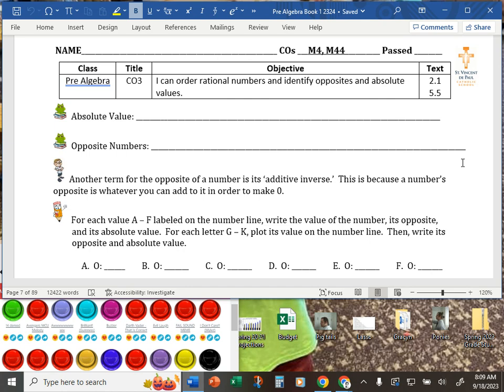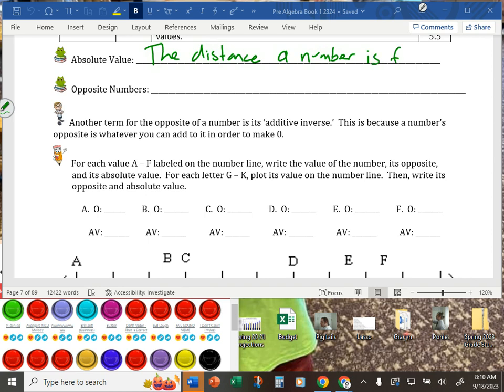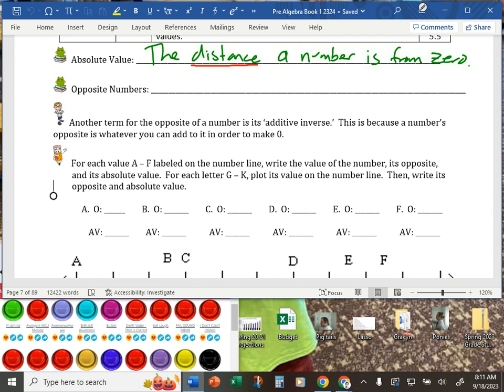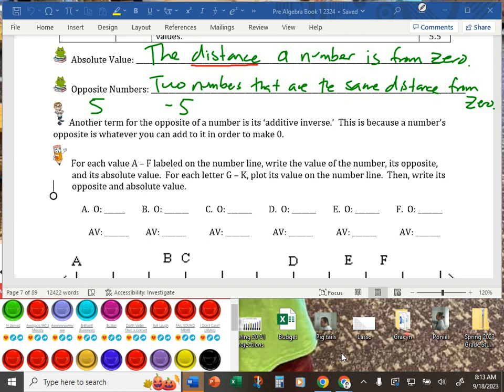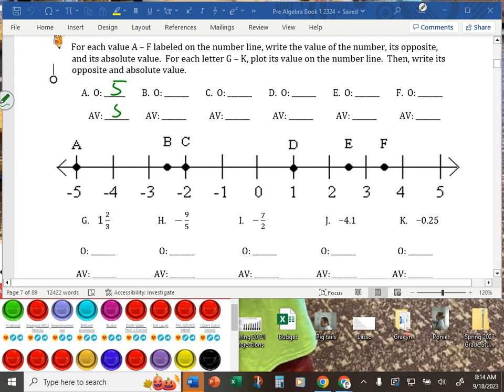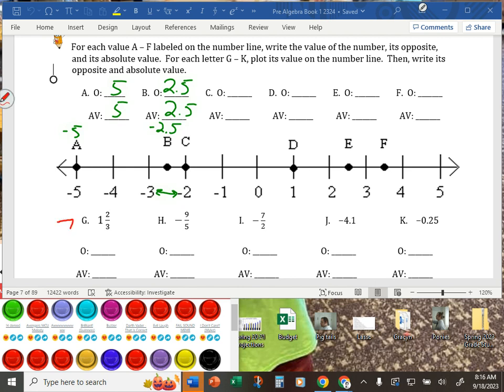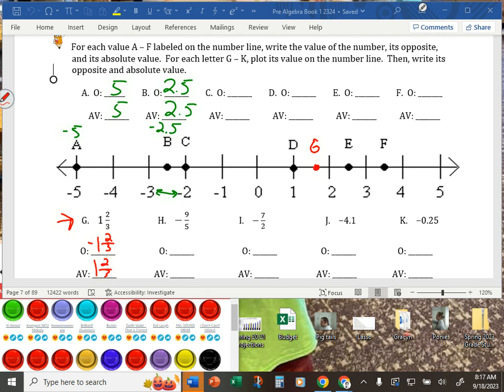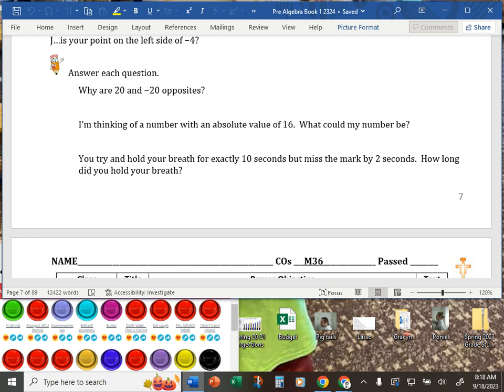Pre Algebra 9/18/23 CO3...Absolute Value and Opposites